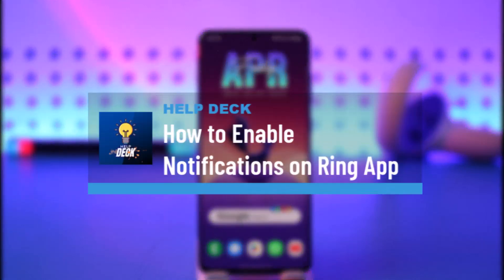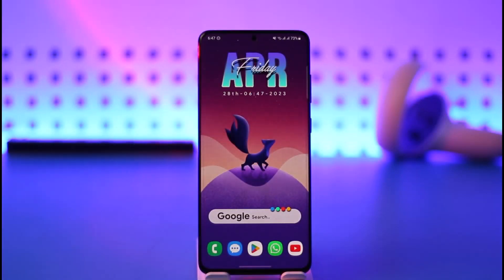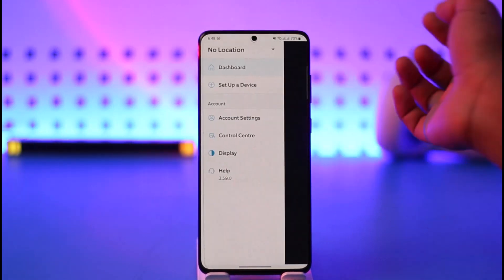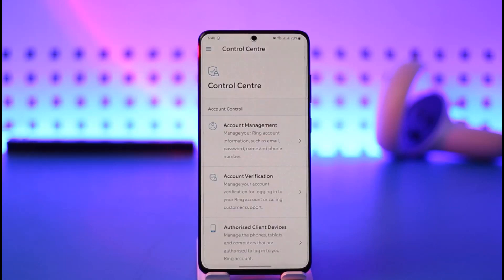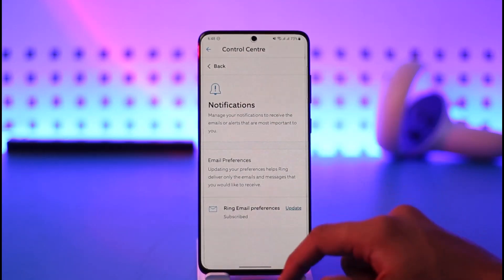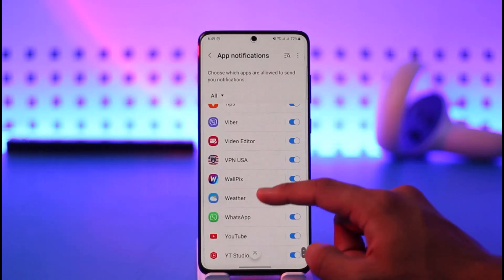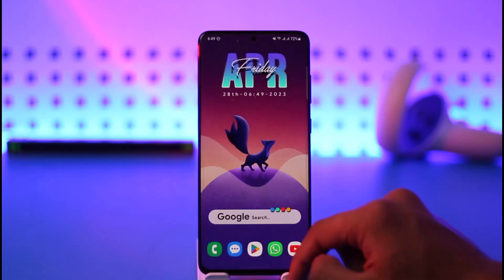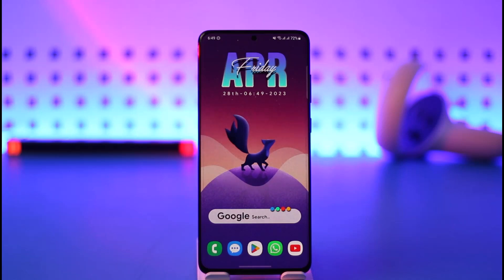How to Enable Notifications on Ring App - Turn On Notifications In Ring Application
This video guides you in quick easy steps to enable notifications on the Ring app. So make sure to watch this video till the end.

~ Chapters:
0:00 Introduction
0:11 Enable Notifications on Ring App
1:14 Conclusion